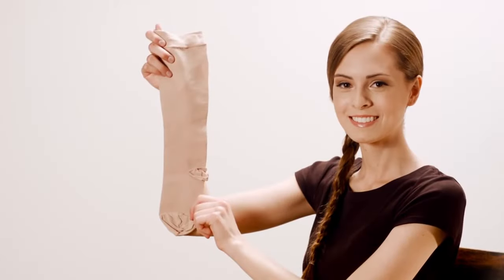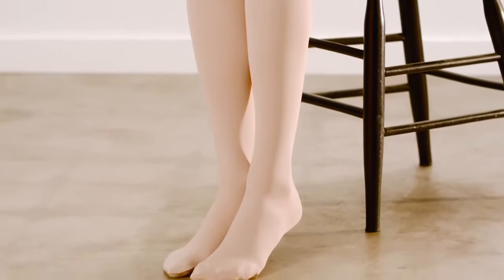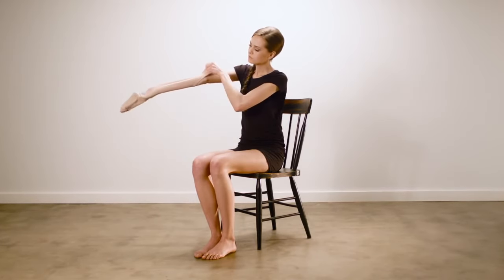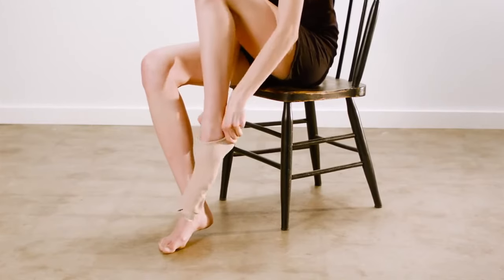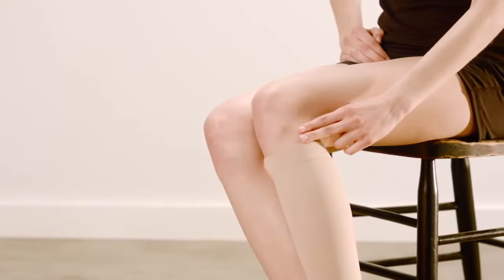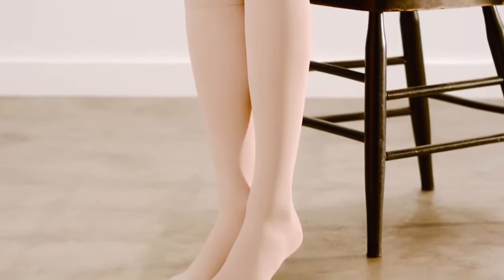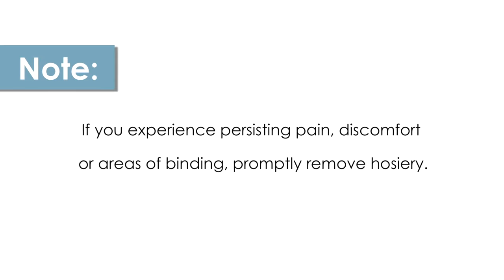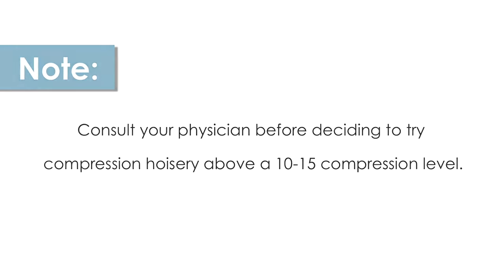How To Put On Compression Stockings Easily!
You wear compression stockings to improve blood flow in your legs. Compression stockings gently squeeze your legs to move blood up your legs. This helps prevent leg swelling and, to a lesser extent, blood clots.

Easy way to put on your compression socks.